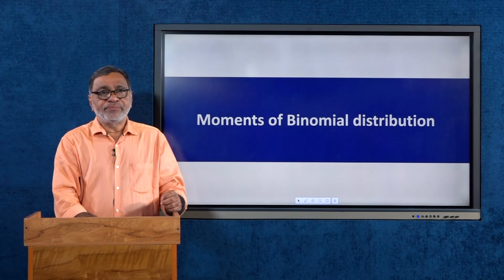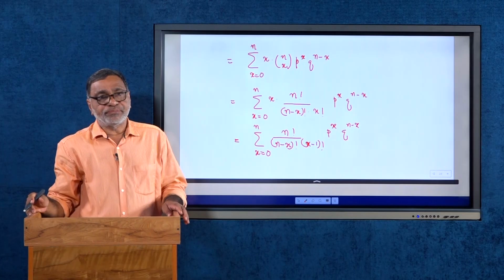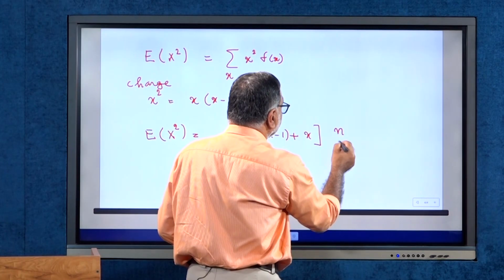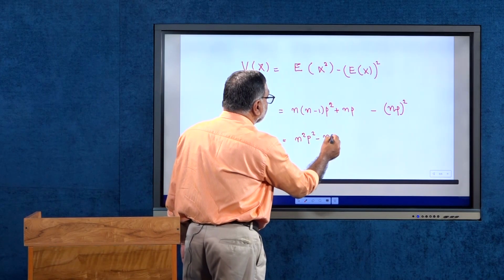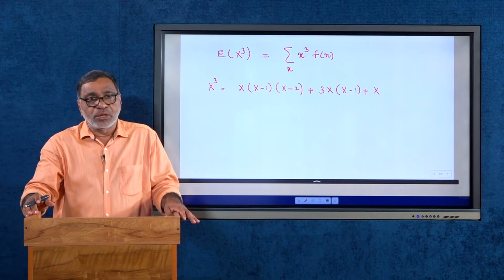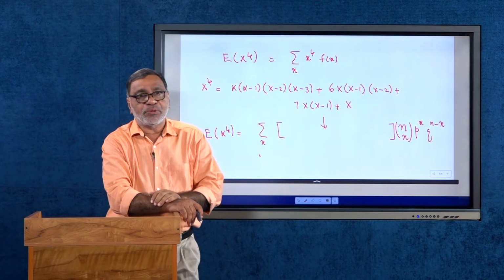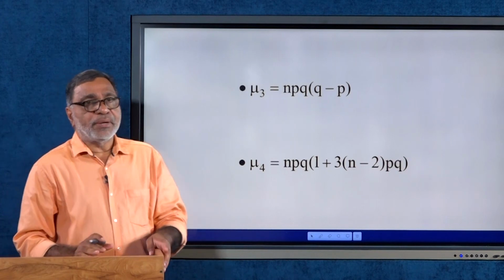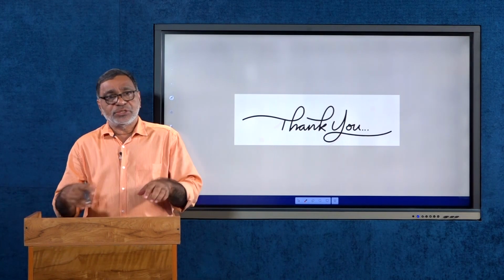05. Moments of Binomial distribution